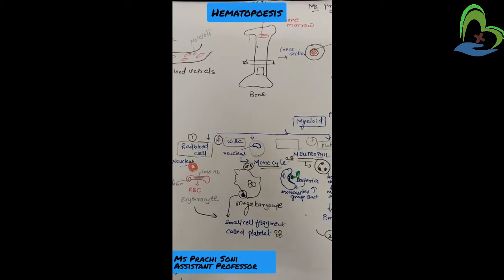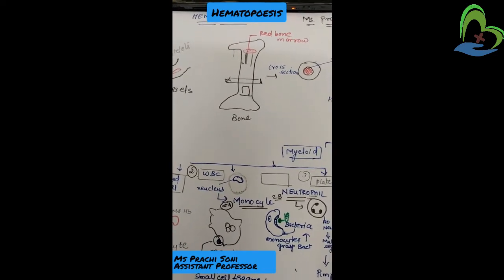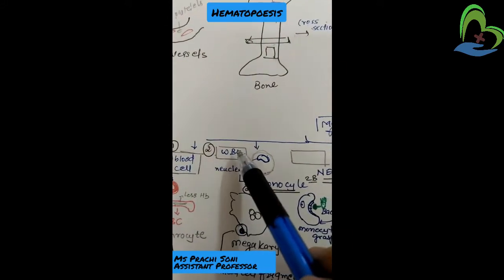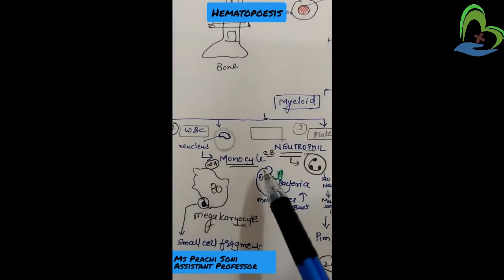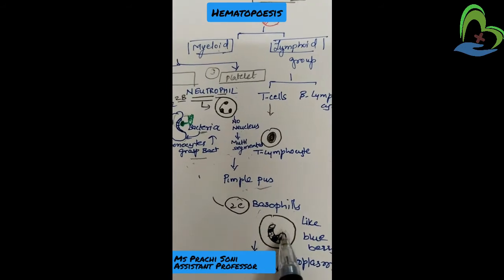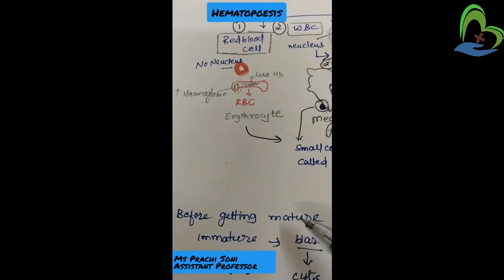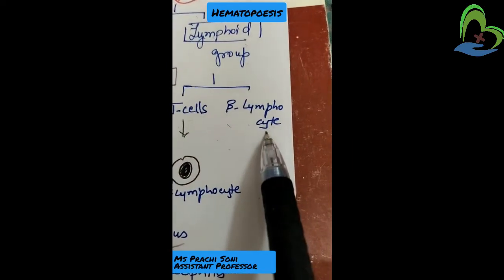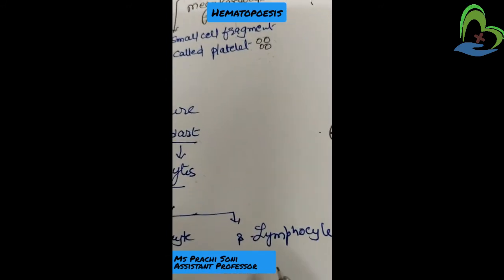KNOWLEDGE SY B.SC NURSING | BASIC OF HEMATOLOGICAL SYSTEM